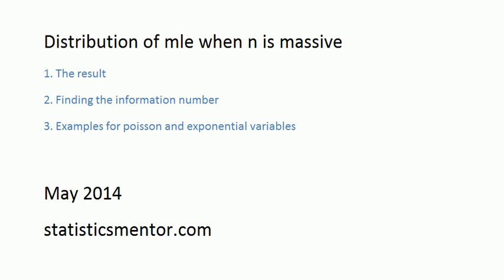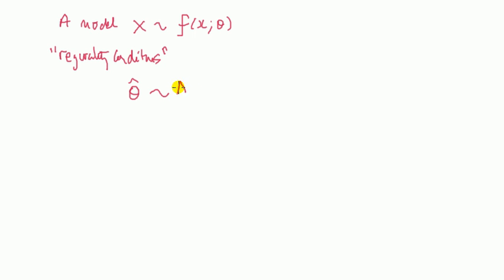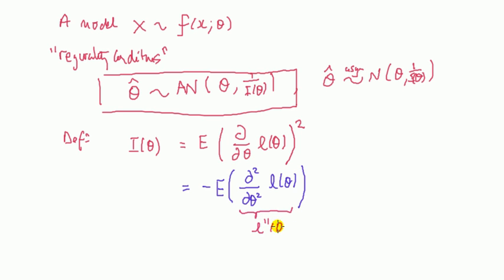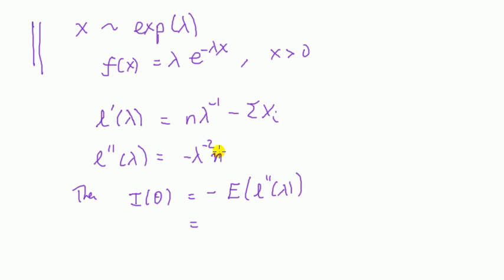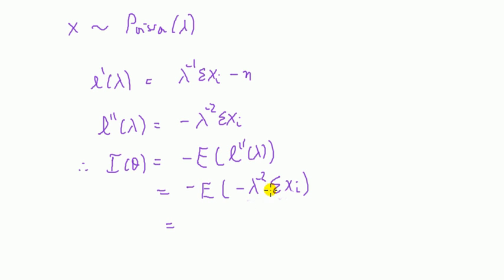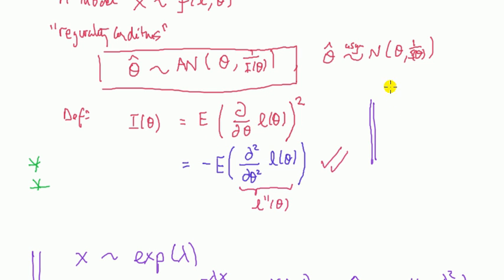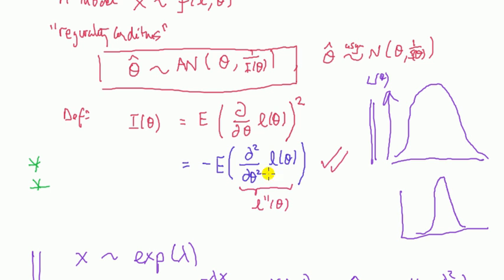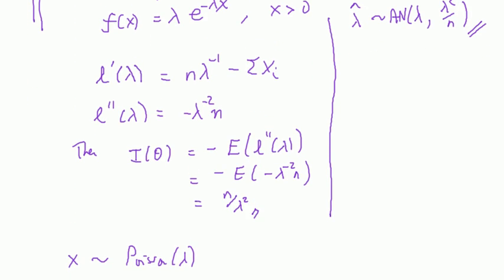Asymptotic distribution of the maximum likelihood estimator(mle) - finding Fisher information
Asymptotic (large sample) distribution of maximum likelihood estimator for a model with one parameter.
How to find the information number.